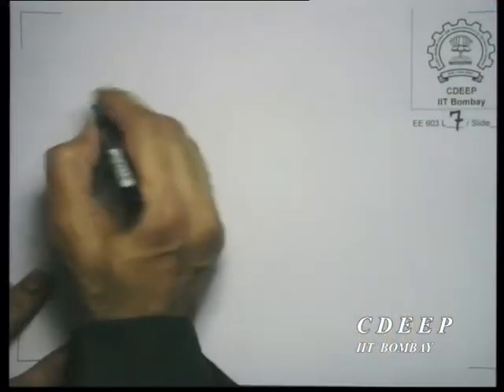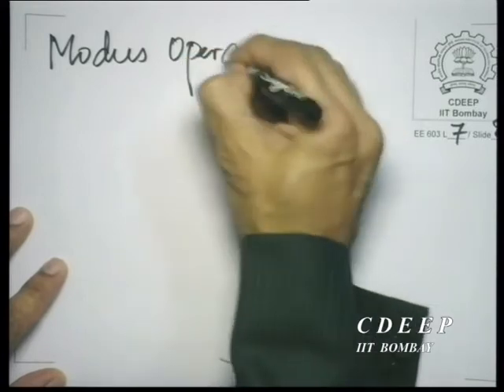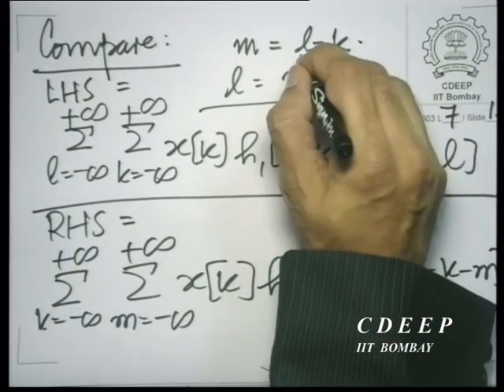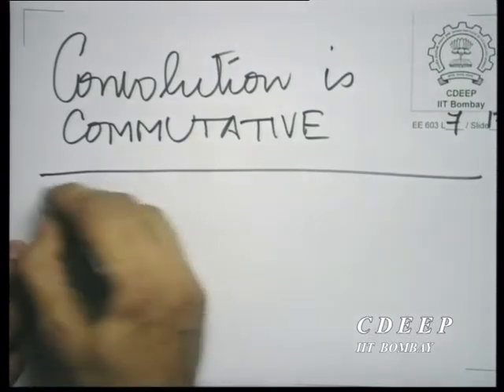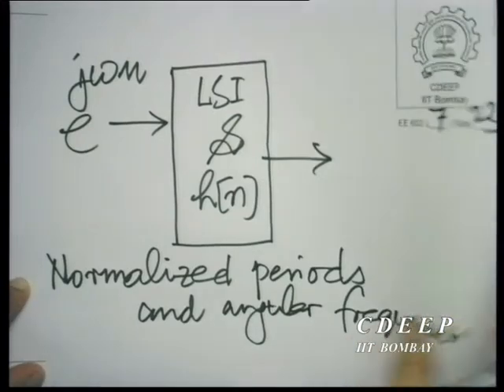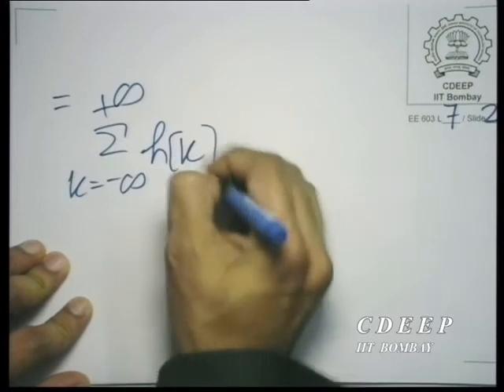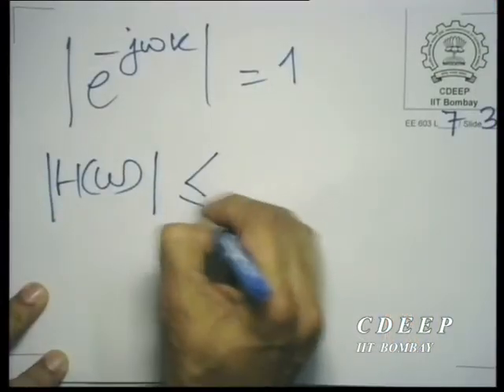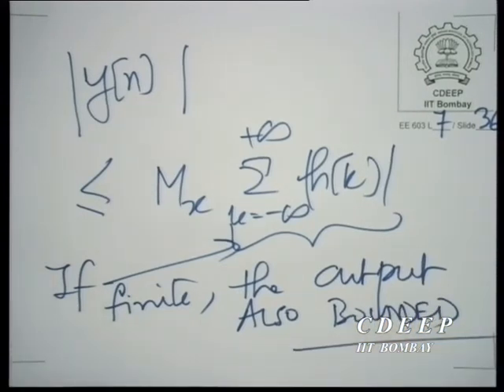Commutativity and Associativity of Convolution LSI System equivalence and Response to Phasors